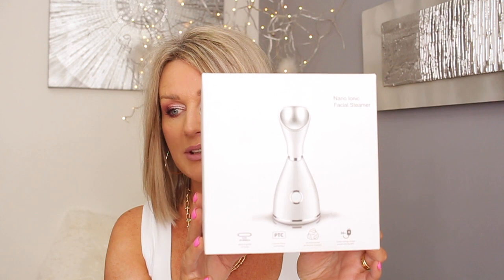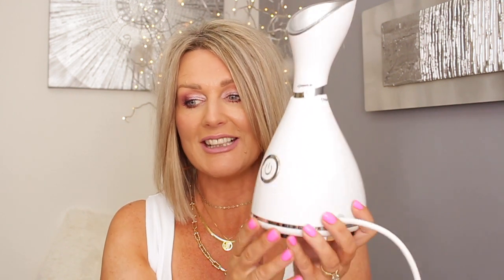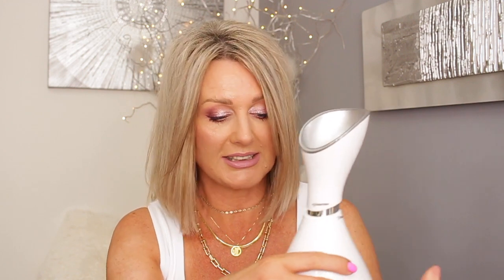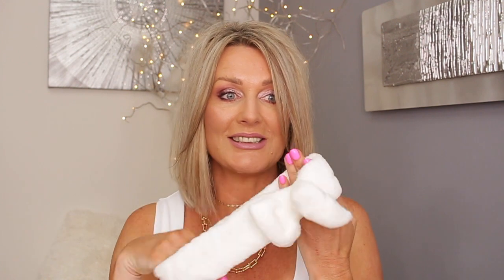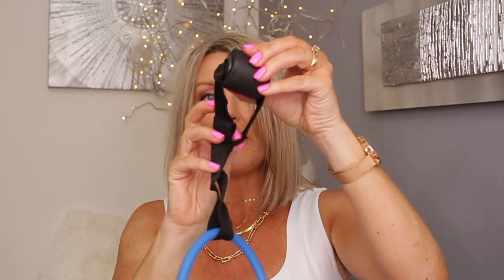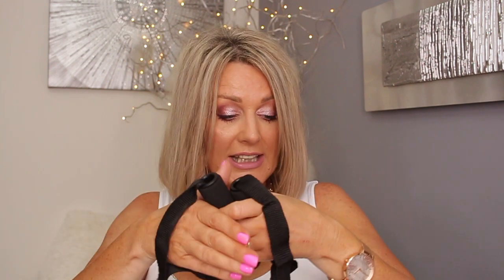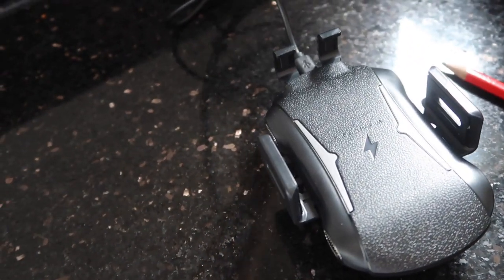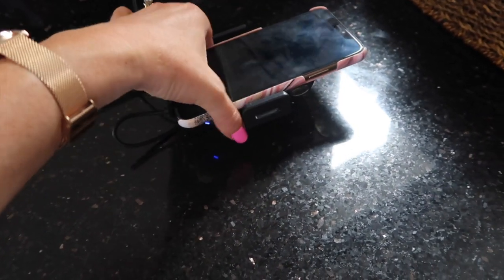5 Gadgets Worth Having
Current 5 favourite gadgets worth having.

Facial Steamer：
Resistance Bands Set：
Muscle Massage Gun：UK US
Fast Wireless Car Charger Mount：
Electric Clippers：

SUITE 637
24-28 ST LEONARDS ROAD
WINDSOR
BERKSHIRE
SL4 3BB
ENGLAND